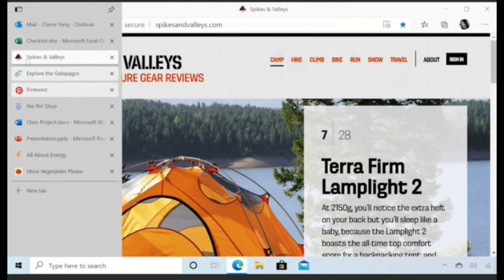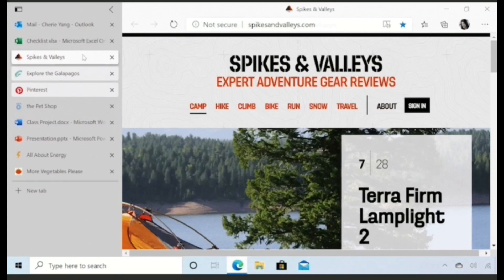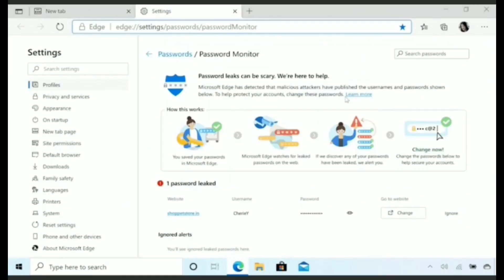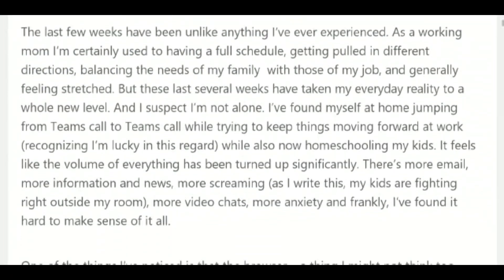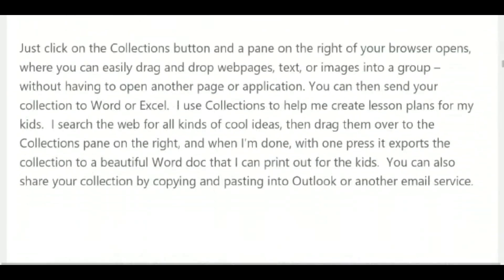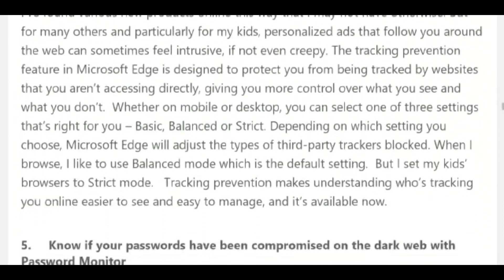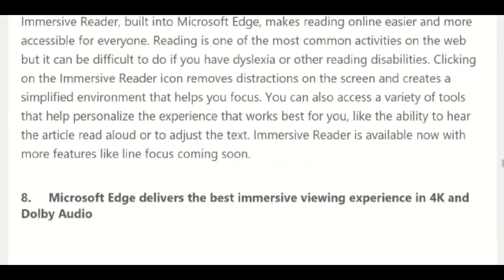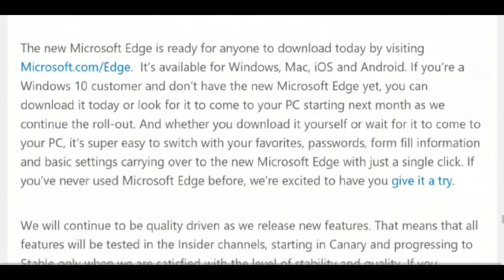Microsoft Edge Gets New Vertical Tabs UI, Smart Copy, and Password Monitor | Tech News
Microsoft's Chromium-based Edge browser was released at the start of this year. It has since garnered a ton of praise for being a notch above the old Edge experience. Well, if you've been meaning to try out the new Microsoft Edge, then now is the right time as a ton of cool features have just found their way into this browser.

First up, Microsoft Edge has added a new vertical tabs UI that will enable users to stack open tabs on the left edge instead of the very top. This might not be everyone's cup of tea, but it should be ideal for 16:9 screens. Also, I am willing to give it a shot as it feels familiar to Opera's sidebar that I'm used to. How's the vertical UI better than the horizontal tabbed UI, you ask?

the vertical tab UI will make it way easier to navigate between multiple tabs. You can simply hover the cursor over this new UI to see the complete list of tabs open whereas the standard horizontal UI does not give you this freedom.

The second feature, and the one that should come in super handy for some of you, is called Smart Copy. Microsoft Edge is making it easy for you to copy and paste text from anywhere on the web and retain its formatting. Yeah, you can now copy tables or images and see them pasted with the original formatting (rich web format preserved) as the website you copied it from in your email or articles.

One of the highlights of today's announcement is the new Password Monitor feature. Microsoft, in the official blog post, says that this feature will "help keep your online accounts safe from hackers."